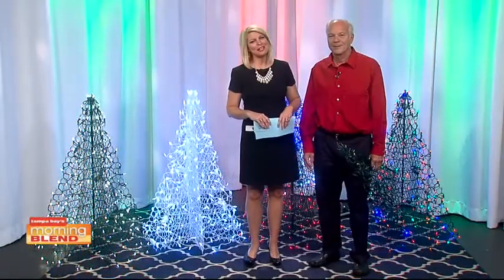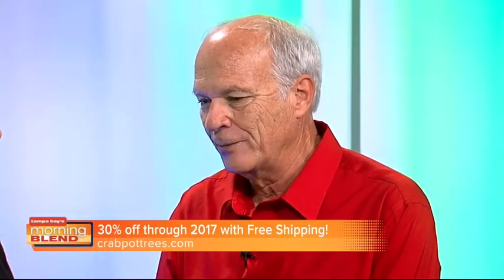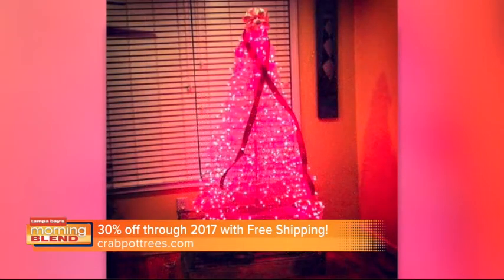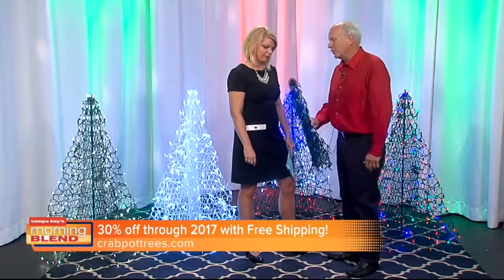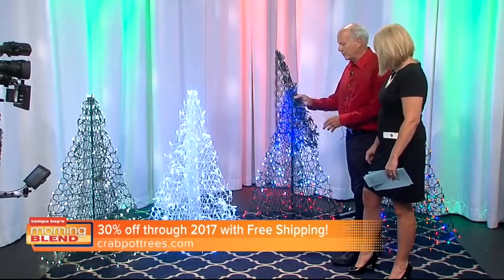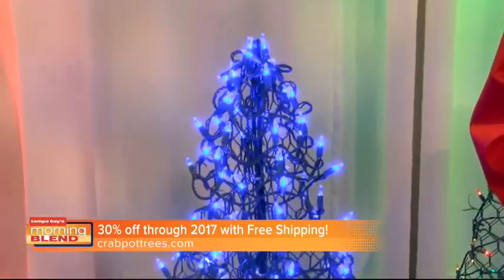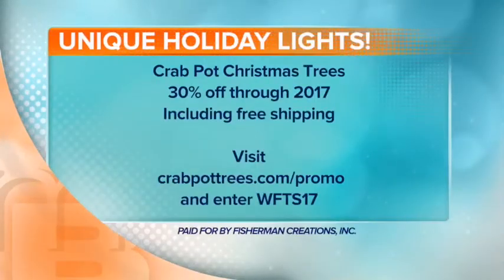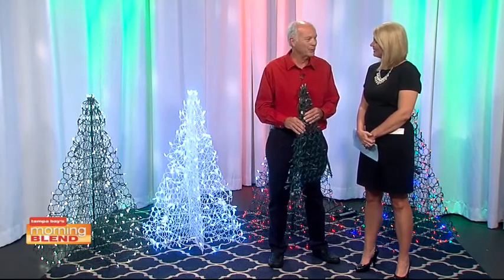Crab Pot Trees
We talk about holiday decorations that are great for in or out of the house.